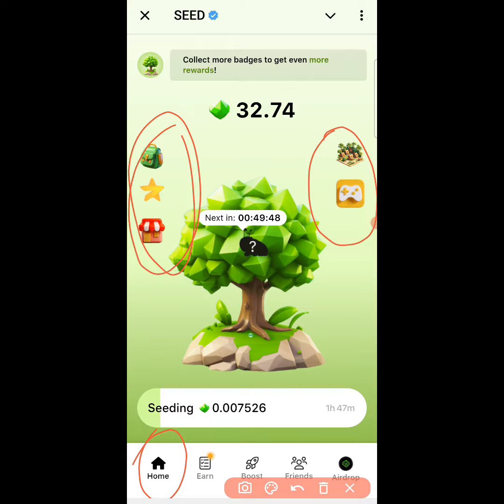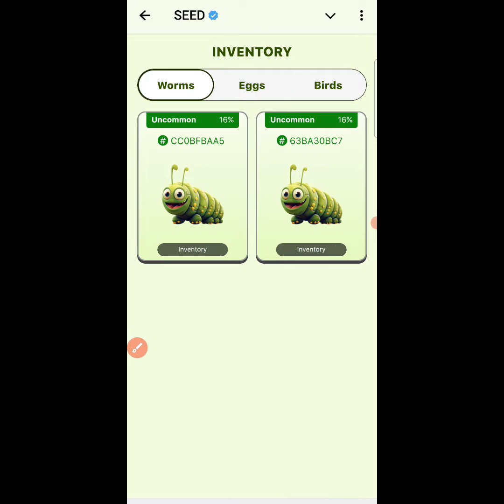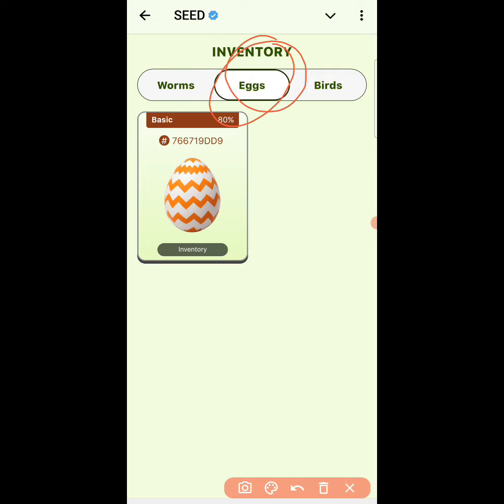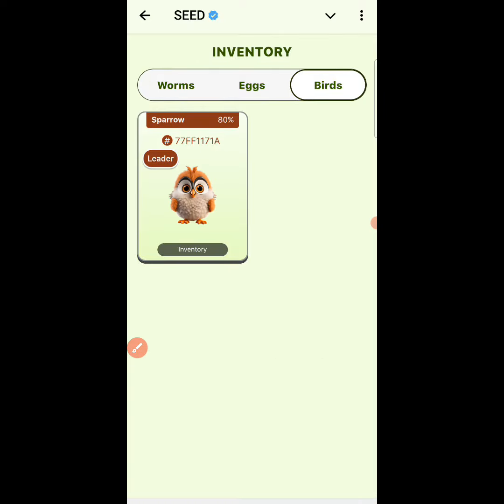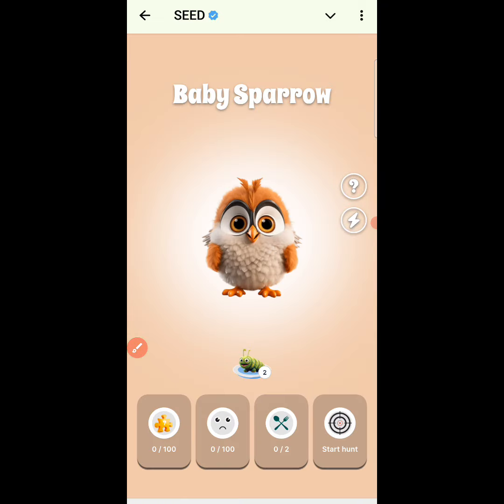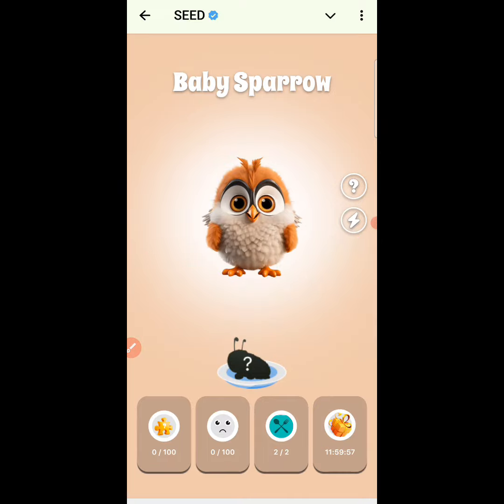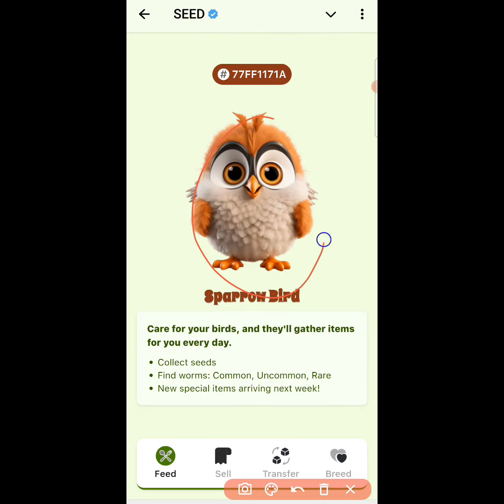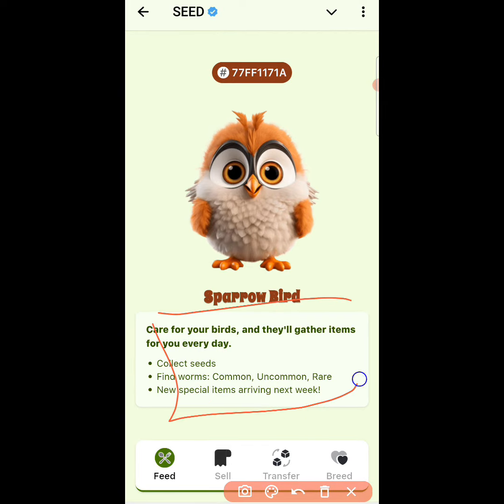SEED Airdrop Update: How to Hatch Bird for Hunting & Increase SEED Coin Earnings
In this video, I will be taking you through how to hatch your bird on SEED Airdrop easily to help you with hunting and increasing your seed earnings.

Don't miss Airdrop, listing, and withdraw by November.